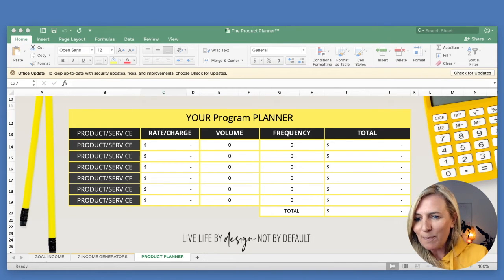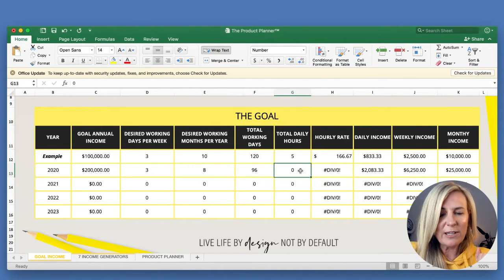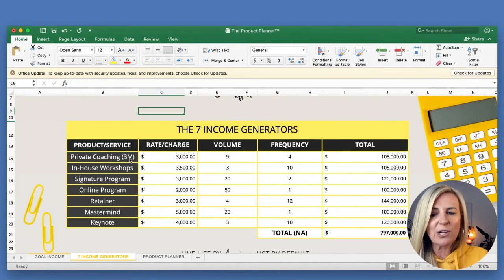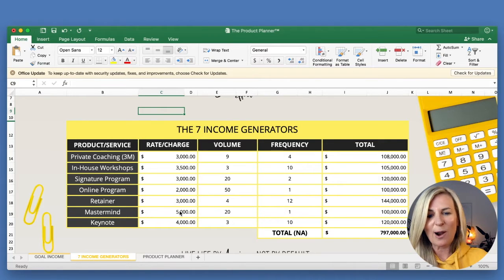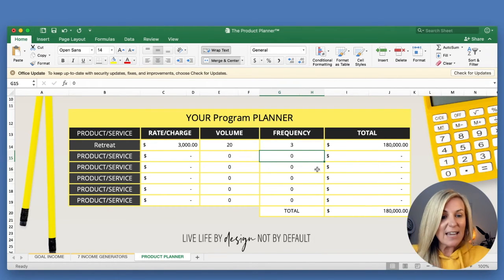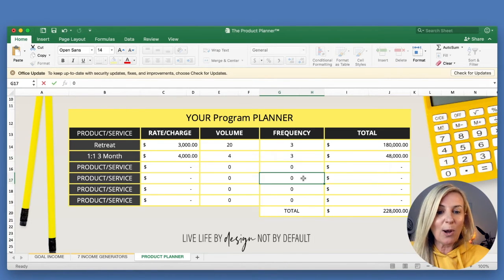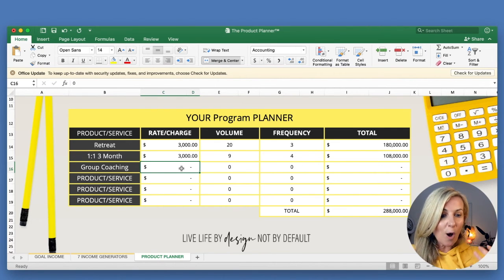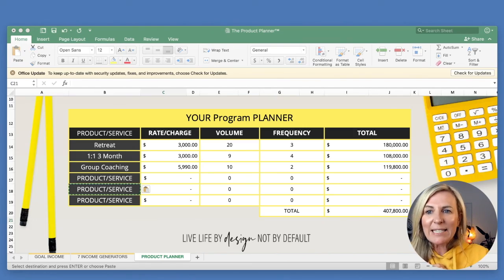How To Use The Product Planner™ For Coaches, Consultants & Educators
In this video, Jodie walks you through how to use The Product Planner™ which is an epic planning tool for coaches, consultants, and experts.

If you're a start-up in business or if you've been in business for a while but you're not making great money yet you will love this tool.

The Product Planner™ helps you:

• Calculate your rates based on your goal income and desired lifestyle
• Give you the formula for making 6-figures a year with 50 clients or less
• Map out your fastest path to 6-figures

To find out more about how to design your dream life and build your dream business